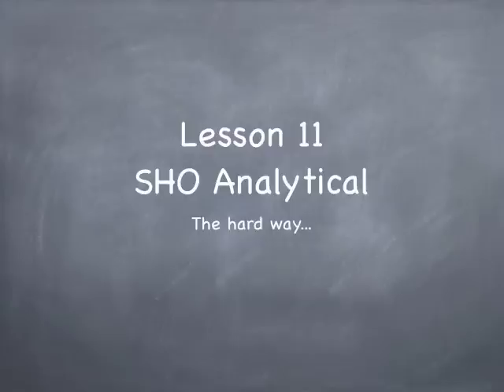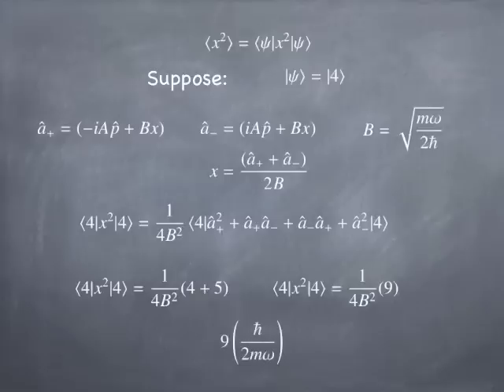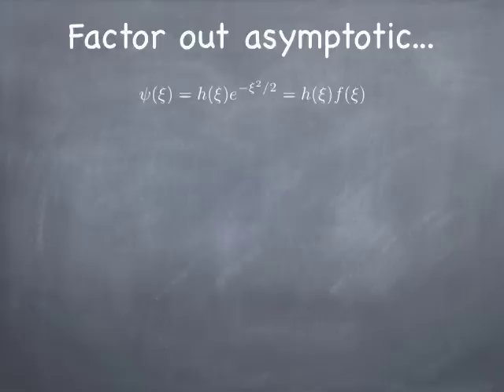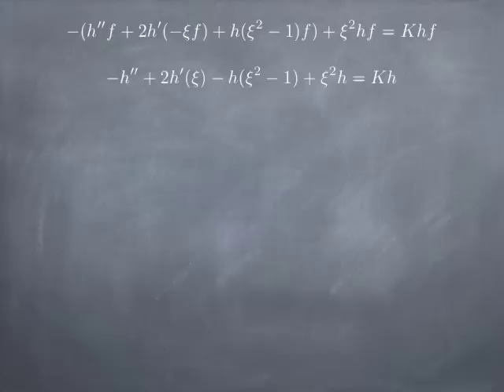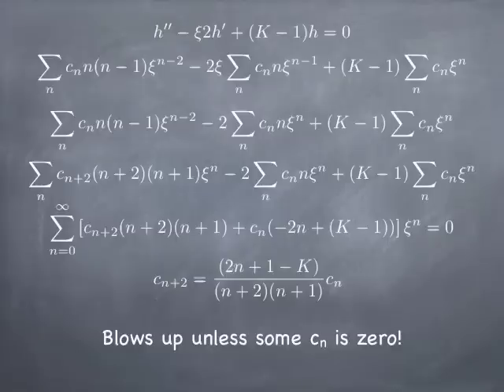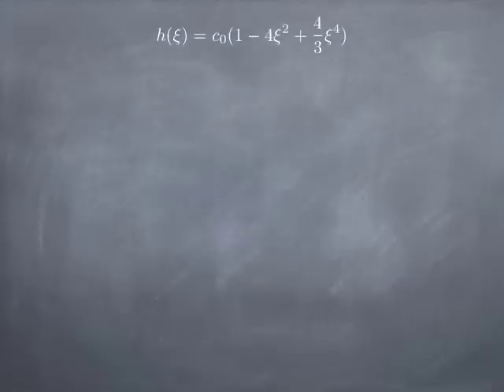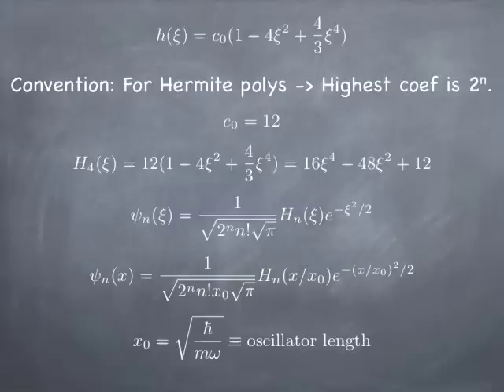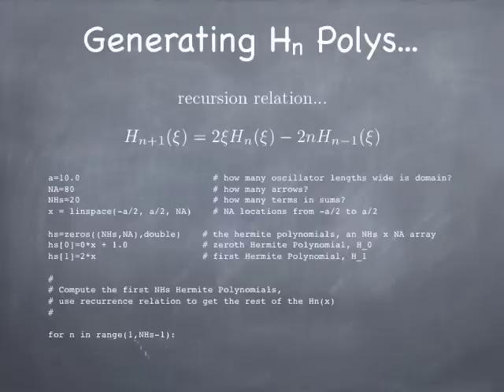Lesson11 SHO Analytical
Lesson 11, the analytical solution to the QSHO. Pre class Lecture by Steve Spicklemire